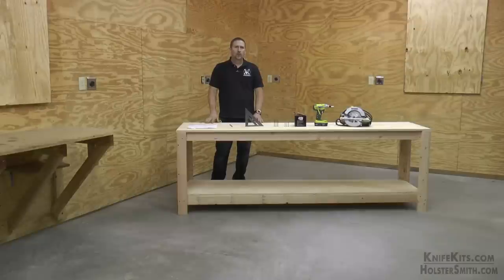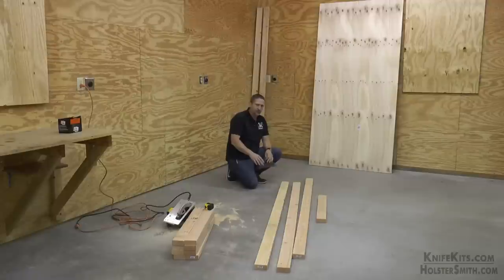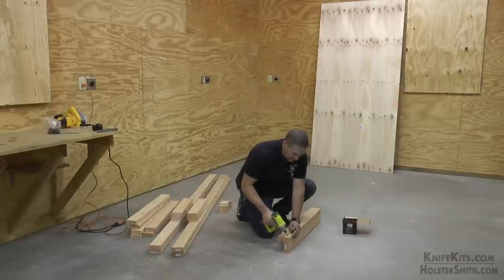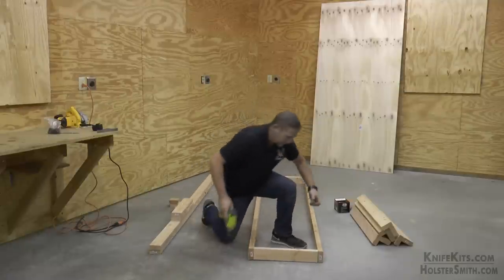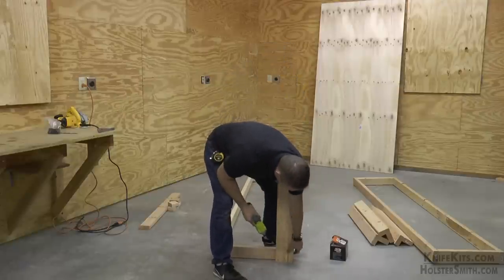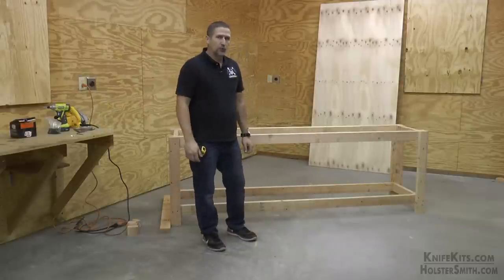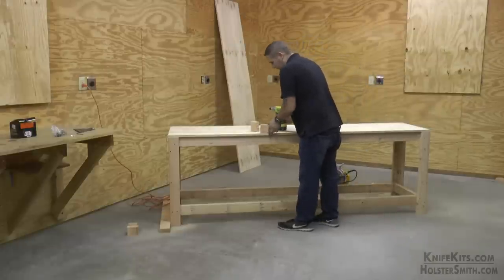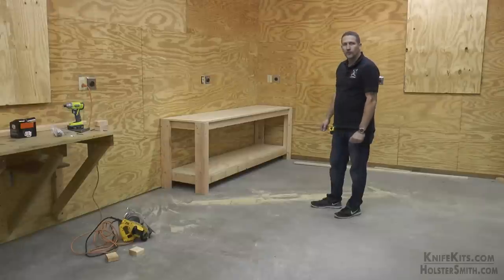DIY - 8' Workbench for Sheath/Holster Making - (Part 1) - Building the Base Workbench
In this video, Holstersmith.com shows how to build a workbench for sheath and holster making. The video covers the complete construction of the workbench. With our workbench tutorial series, you will learn how to make a space-efficient workbench for all of your sheath and holster making needs. Check out Workbench - Part 2 for how to arrange and mount the sheath and holster making tools.